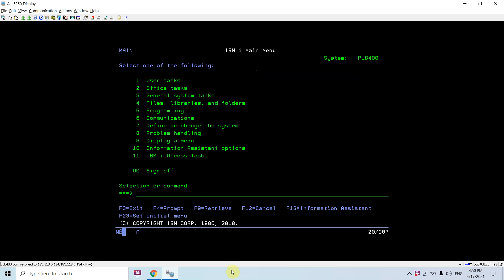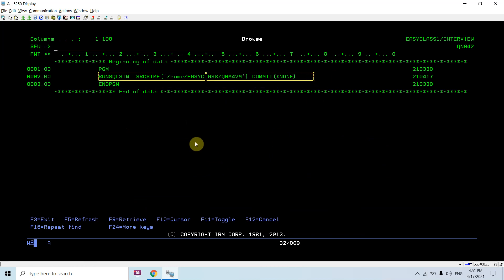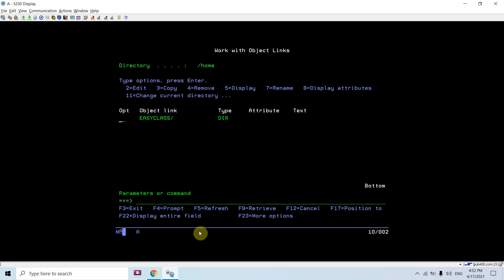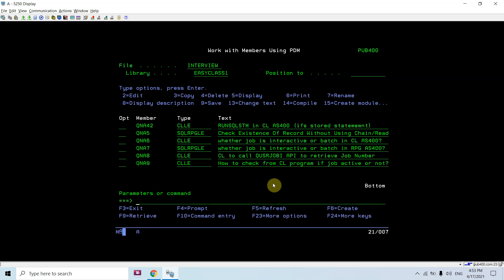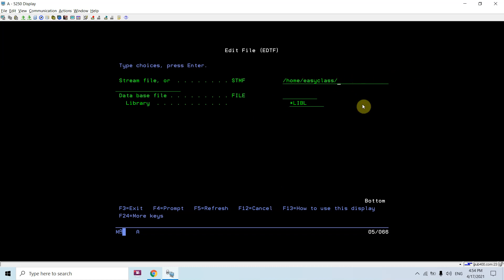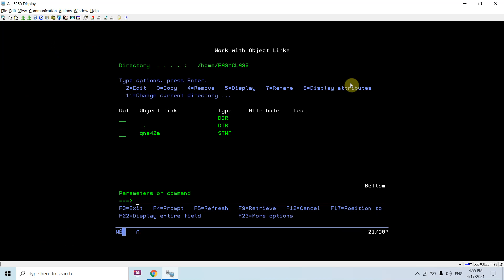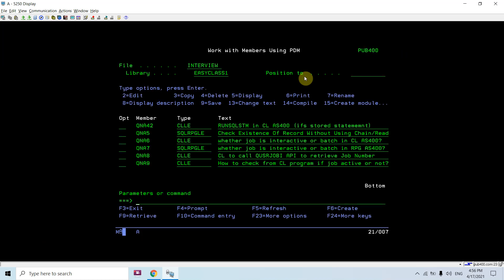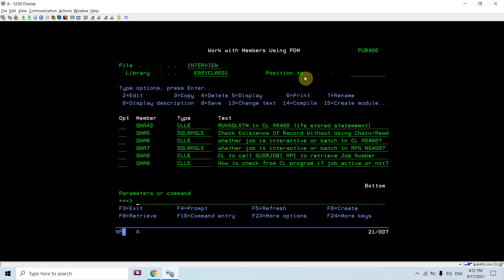How to execute SQL statements stored in IFS stream file using RUNSQLSTM command in CL AS400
Apply and get any of the following Credit cards:
How to execute SQL statements stored in IFS stream file using RUNSQLSTM command in CL AS400 lets you execute the SQL statements stored in ifs stream file using command RUNSQLSTM.